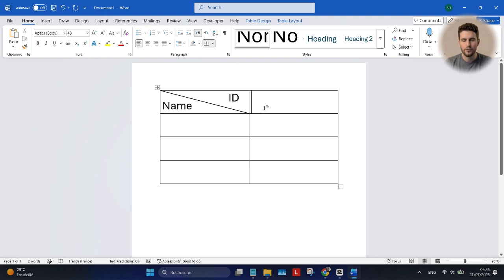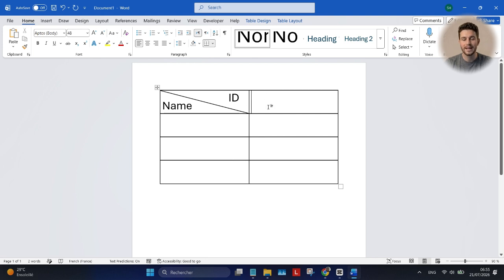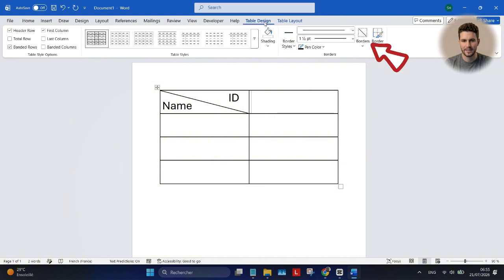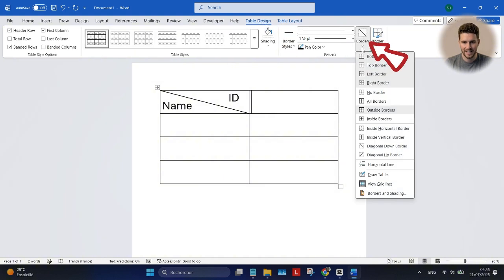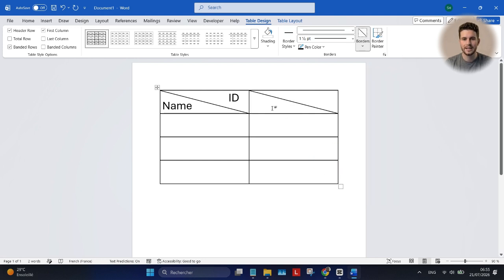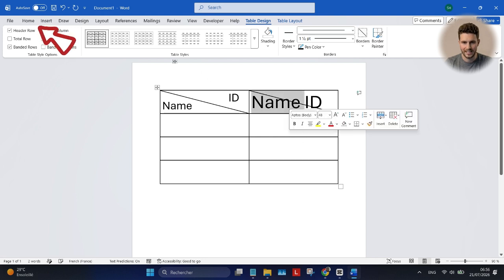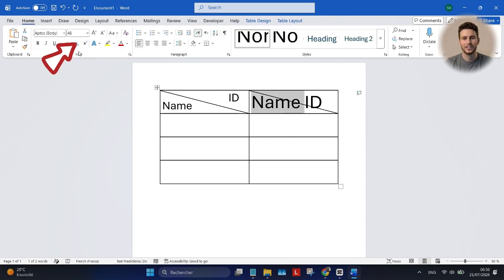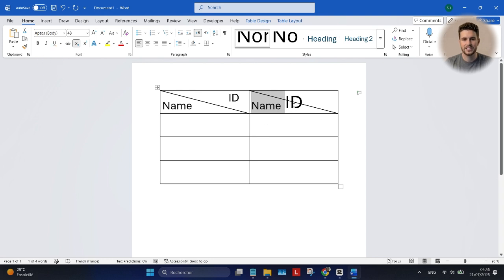How to Draw a Diagonal Line in a Word Table (Split Cell Tutorial)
Stop struggling to format headers in your Microsoft Word tables.

In this video, I'll show you how to draw a perfect diagonal line in a table cell using Word's built-in Table Design tools — step by step.
Perfect if you're struggling with formatting dual headers for both rows and columns.
By the end, you'll have a fully working split cell with perfectly aligned text.

In this video:
→ Inserting a diagonal down border in any Word table cell.
→ Using Subscript and Superscript to format text correctly.
→ Perfectly aligning your row and column labels.